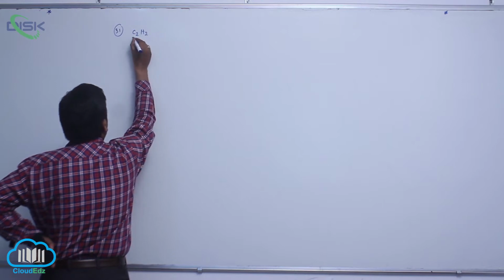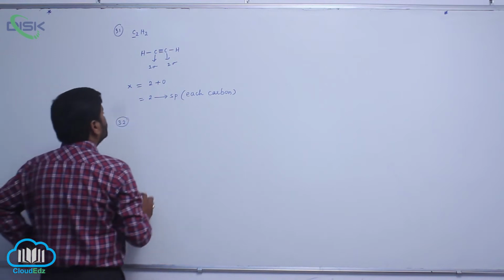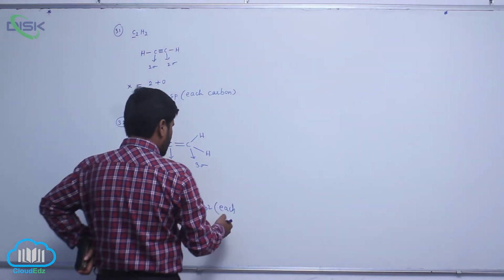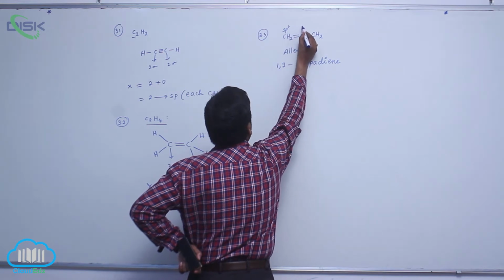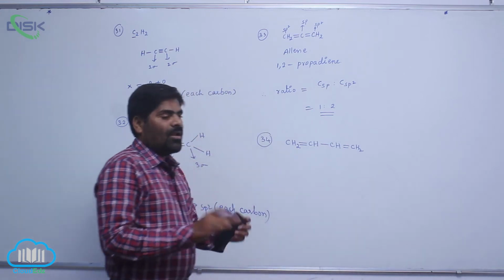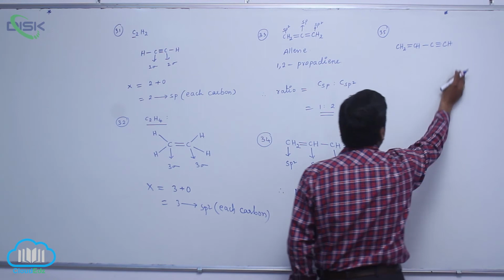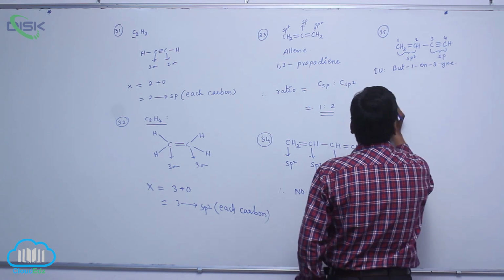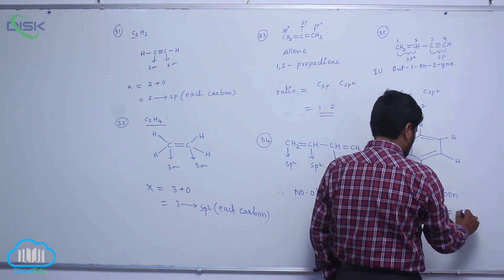1st YEAR INTERMEDIATE (HYBRIDISATION – 8)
1st YEAR INTERMEDIATE
CHEMICAL BONDING AND MOLECULAR STRUCTURE
HYBRIDISATION - 8